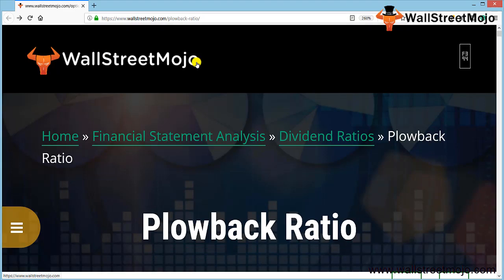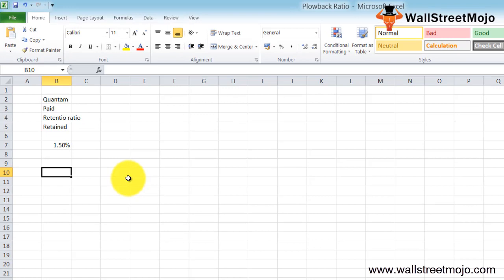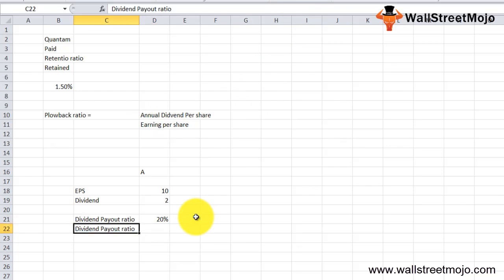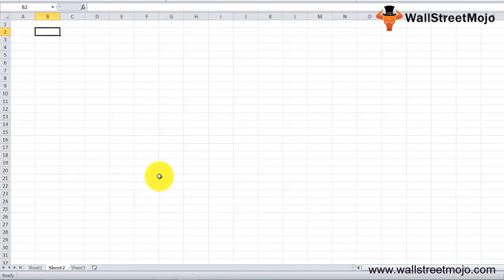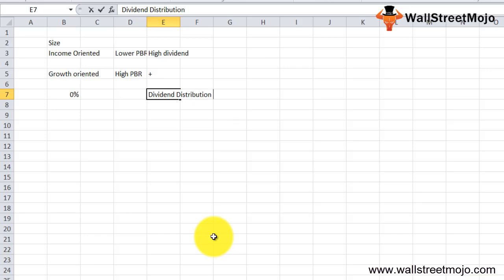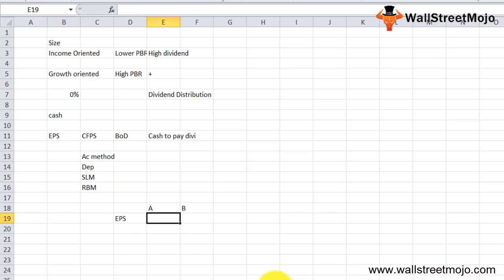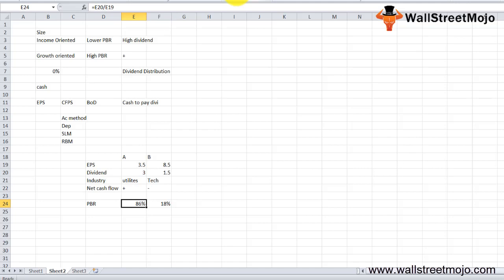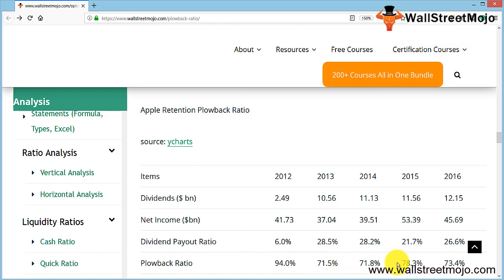Plowback Ratio (Formula, Examples) | How to Calculate Plowback Ratio?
In this video, we discuss what is plowback ratio, its formula, Apple – Plowback Ratio Analysis, Stable Plowback Ratio of Global Banks and also the advantages and disadvantages of plowback ratio.

𝐖𝐡𝐚𝐭 𝐢𝐬 𝐏𝐥𝐨𝐰𝐛𝐚𝐜𝐤 𝐑𝐚𝐭𝐢𝐨?

Plowback ratio is an indicator of how much profit a company retains rather than being paid out to investors.

Plowback is also called Retention Ratio or Plowback and is usually the part of retained earnings that could have been distributed as dividends.

Plowback  ratio is opposite of the Dividend Payout Ratio and below is the formula

Plowback Ratio = 1 – (Annual Dividend Per Share / Earnings Per Share)

1. Plowback Ratio formula is very easy to understand and decipher.

2. Since many plowback formula can be used, there are various methods to compute this ratio.

To know more about 𝐏𝐥𝐨𝐰𝐛𝐚𝐜𝐤 𝐑𝐚𝐭𝐢𝐨, you can go to this